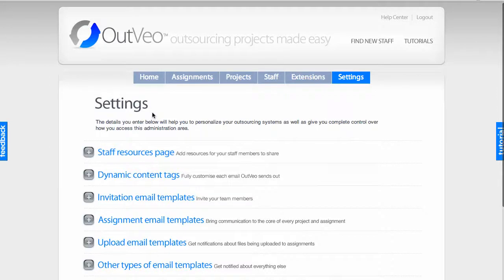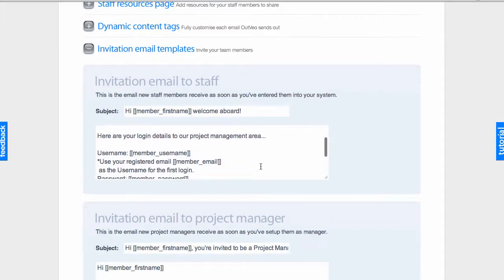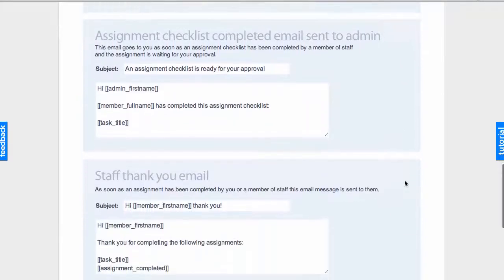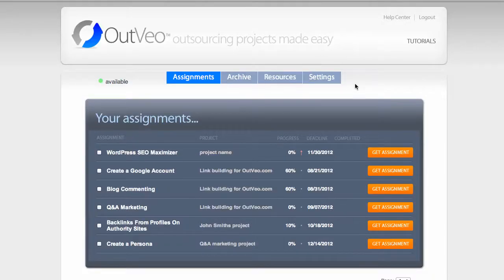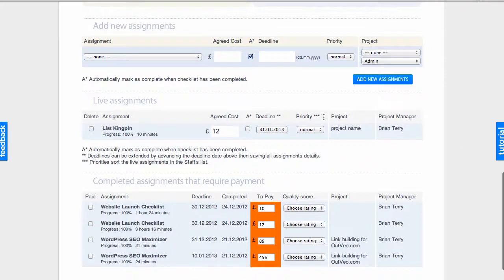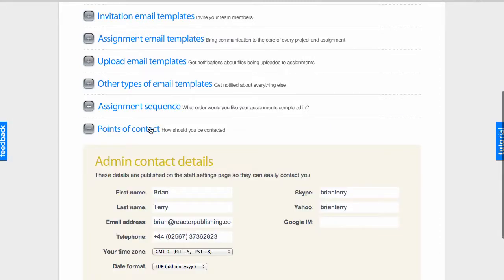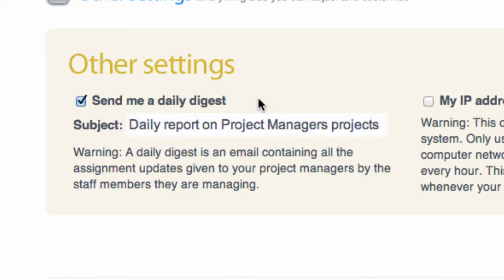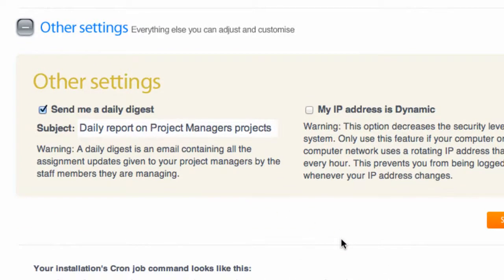Customising the settings (OutVeo 3.1)